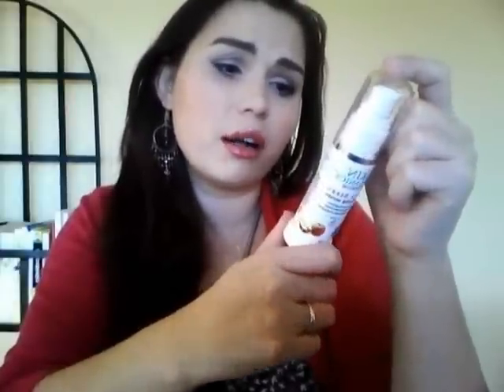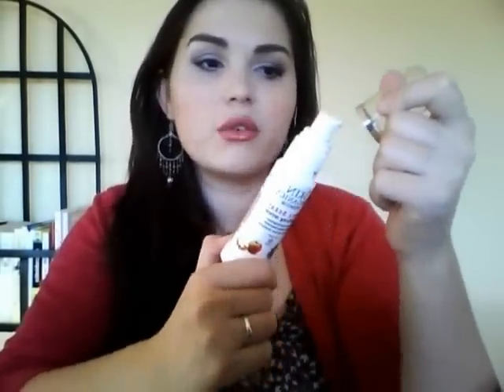My Skincare Favorites (2011)